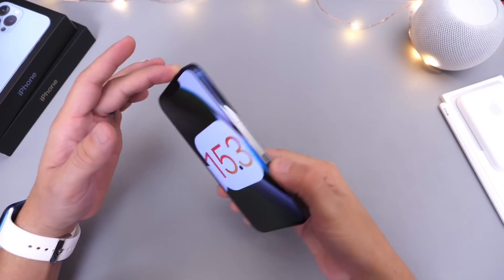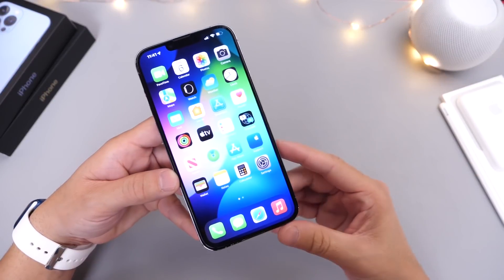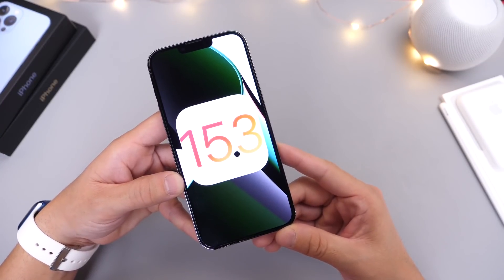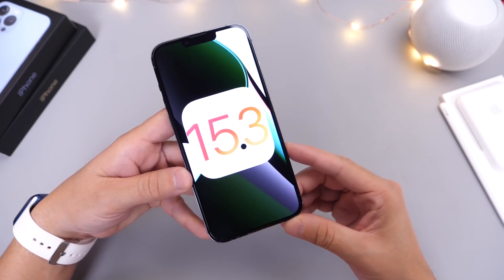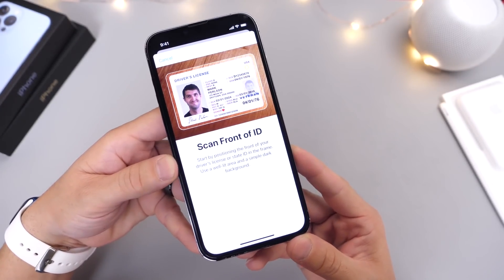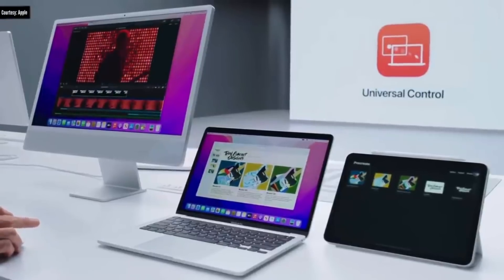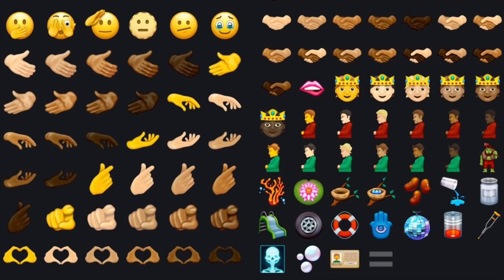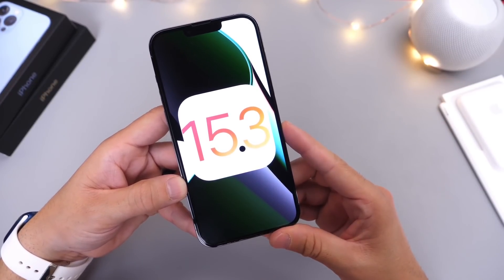iOS 15.3 Next Update Coming Up!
Social Media 🙌